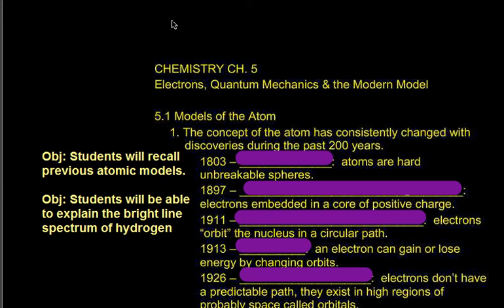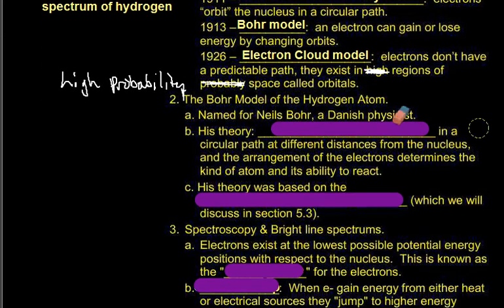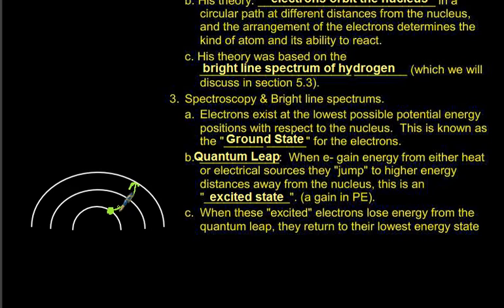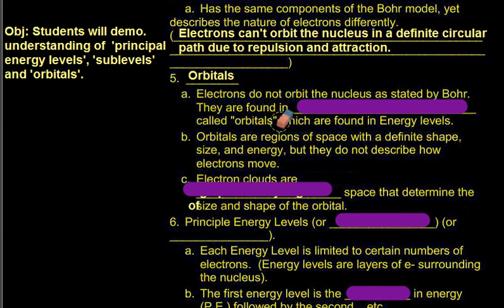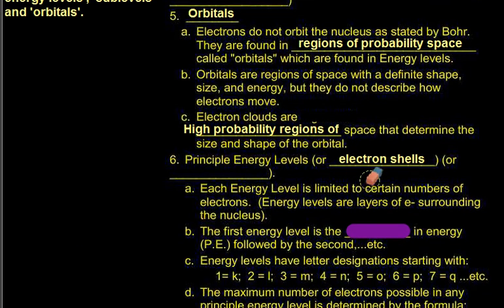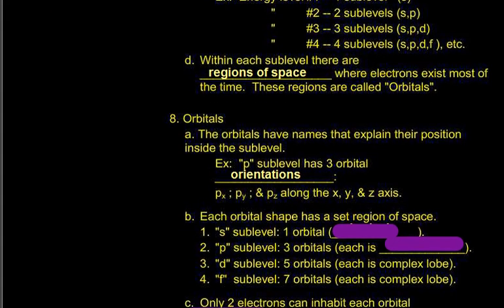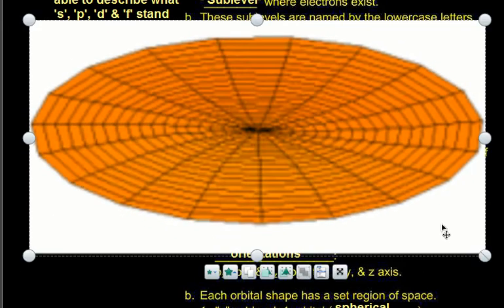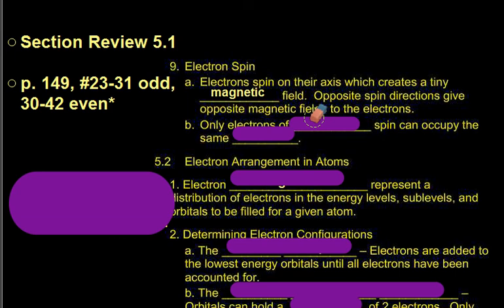Lecture 5 1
Lecture for first section of Chapter 5.